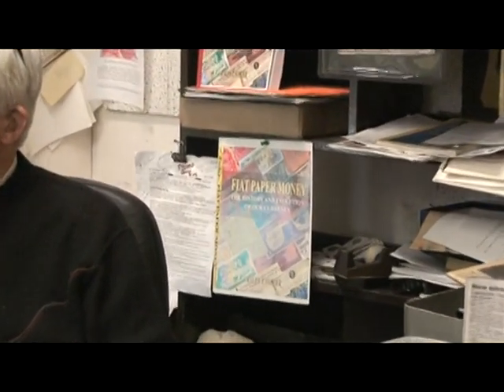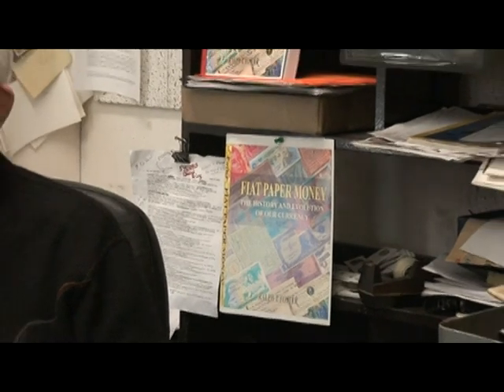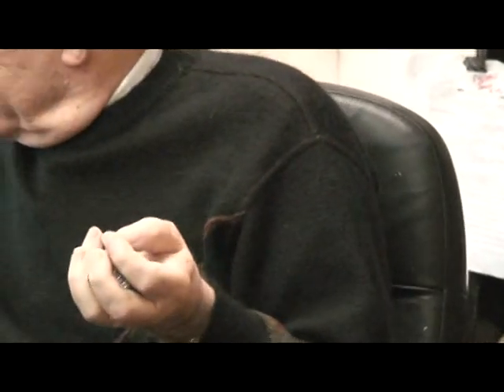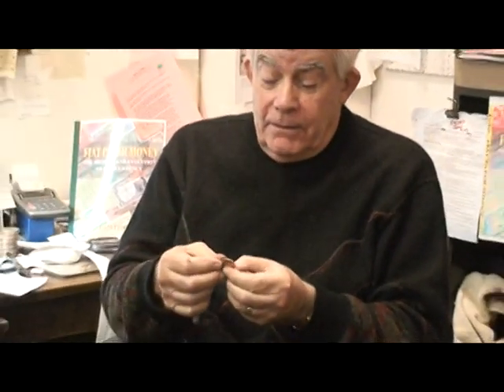Gold Coins Ring True, Ralph T. Foster is interviewed by Darryl Robert Schooon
Darryl Robert Schoon interviews Ralph T. Foster, Berkeley coin dealer and author of the seminal book Fiat Paper Money. Mr. Foster explains the reasons behind a strategy of acquiring gold and silver coins to protect wealth in these increasingly turbulent times.